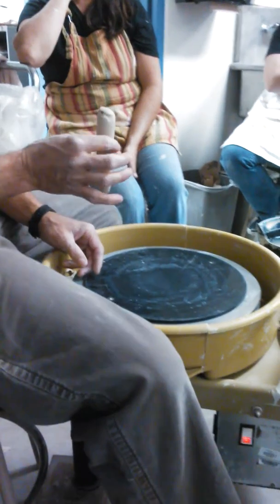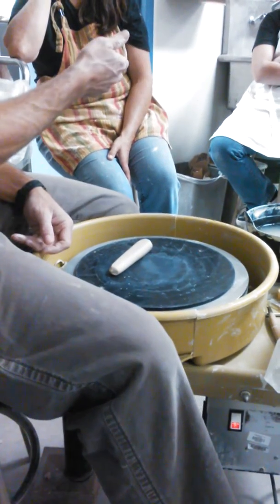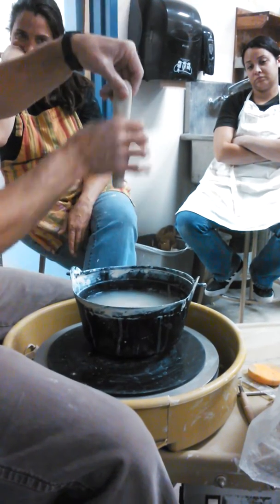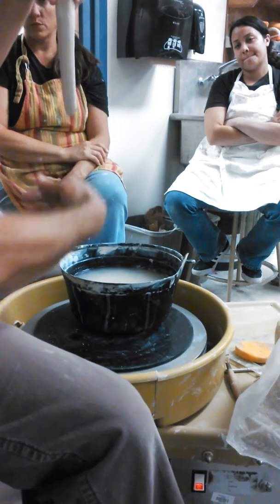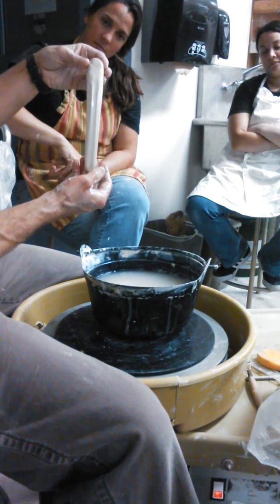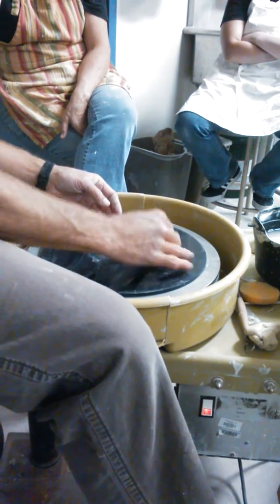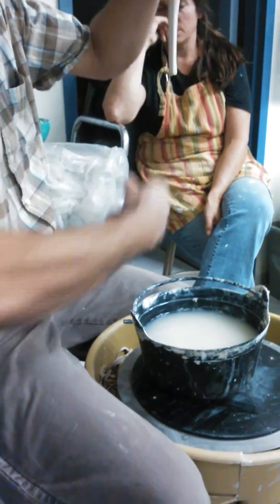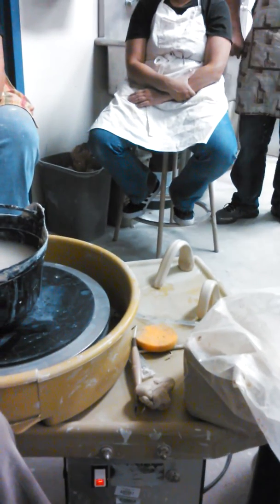Pulled Handles 3